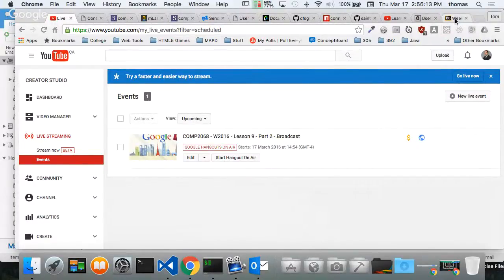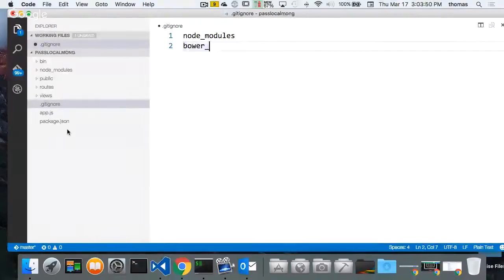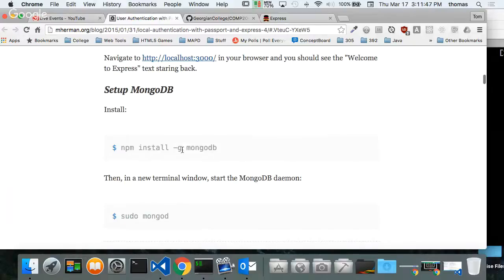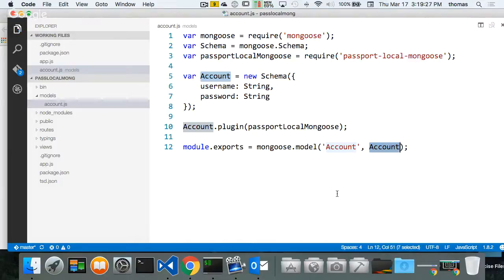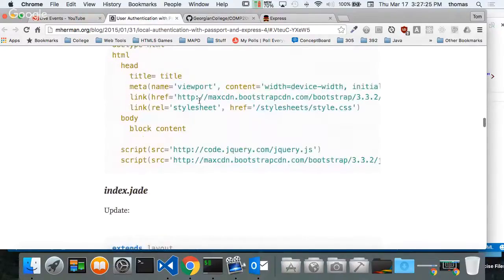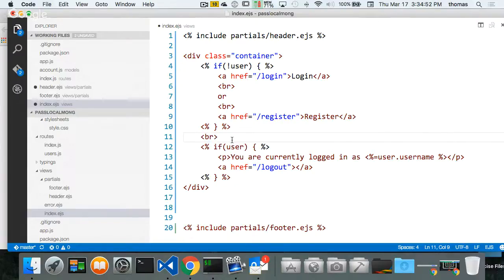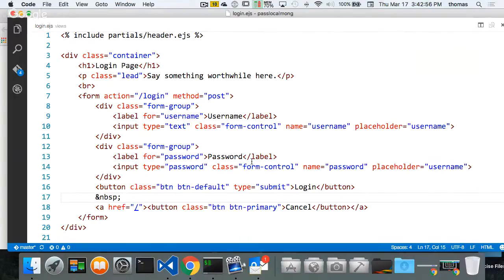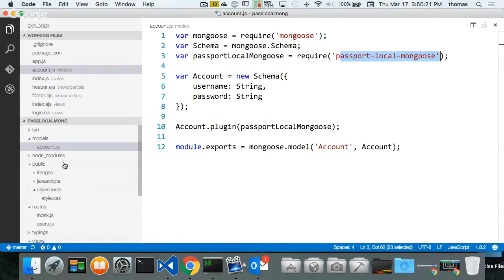COMP2068 - W2016 - Lesson 9 - Part 2 - Broadcast